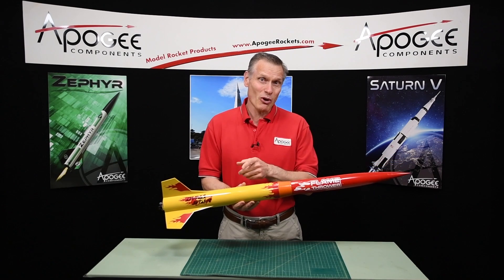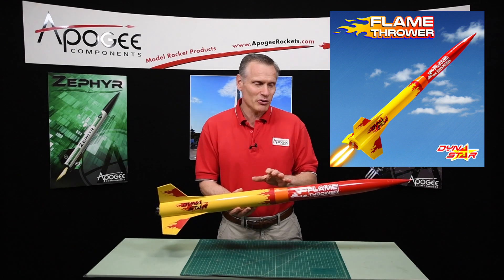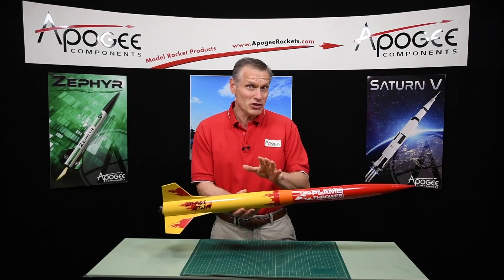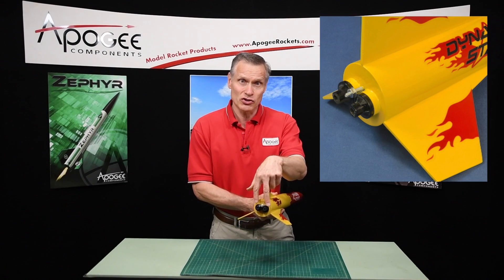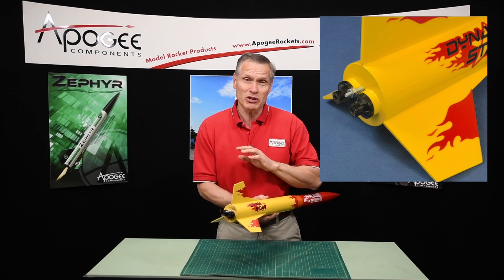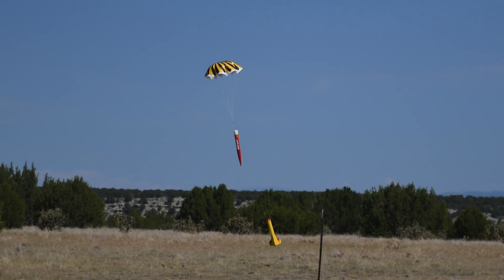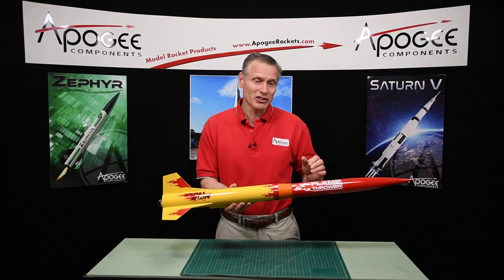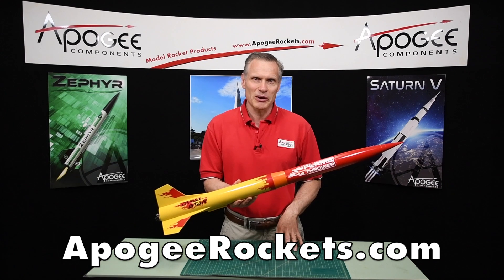FlameThrower Model Rocket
- This video gives a short introduction to the FlameThrower model rocket kit from DynaStar rockets. It is a twin-engine model for 24mm diameter motors. The unique rifle-bullet shape gives it a classic appearance, and makes the rocket really stable.